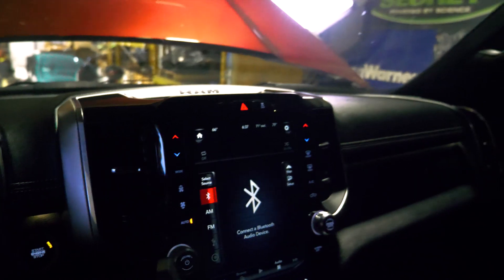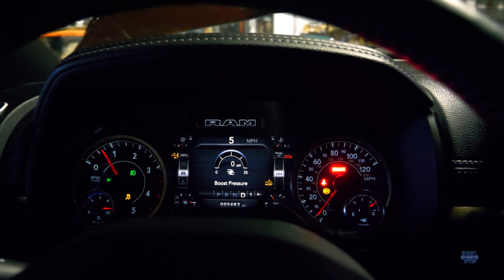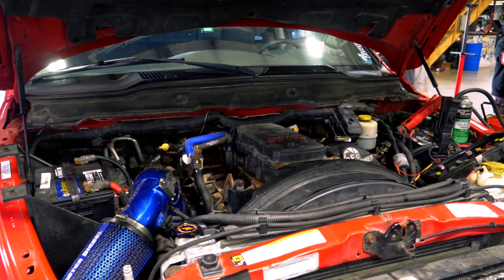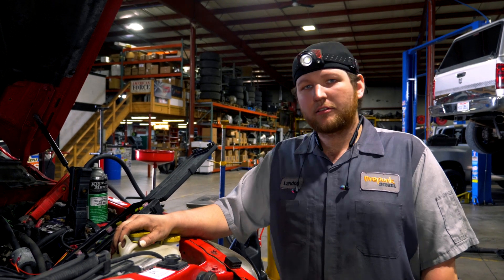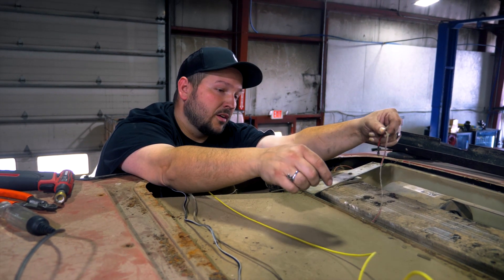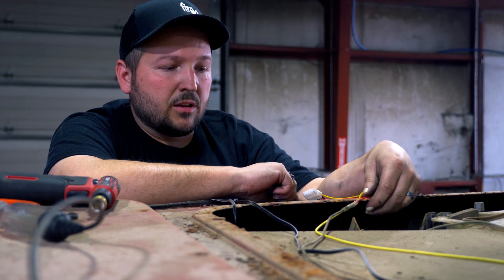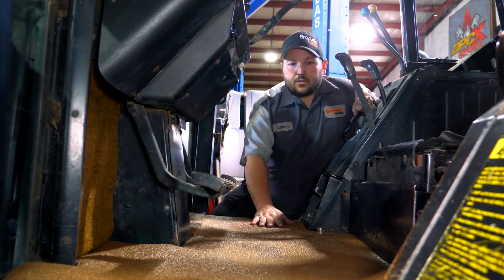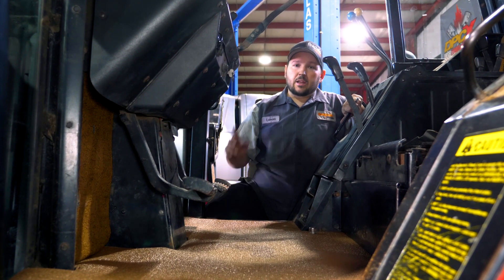2019 RAM HD DYNO WITH 10MM CP4.2 - TRACTOR PROGRESS